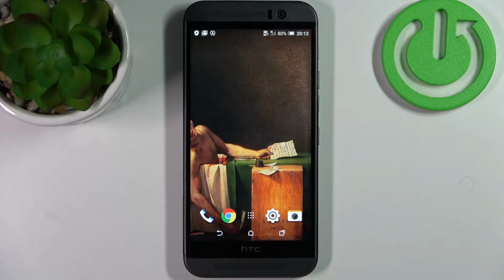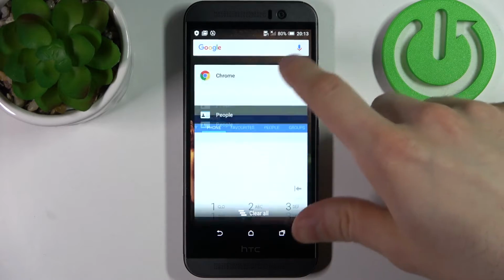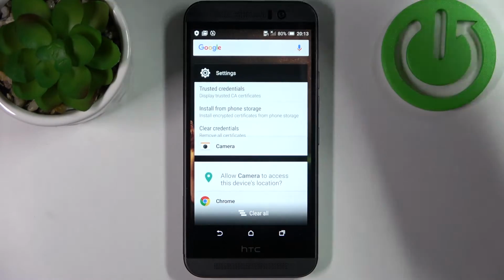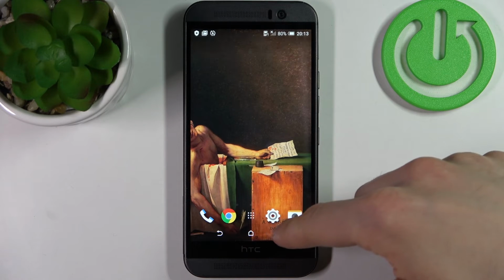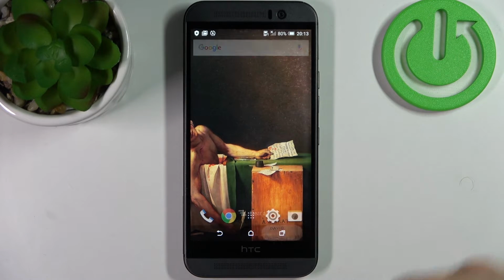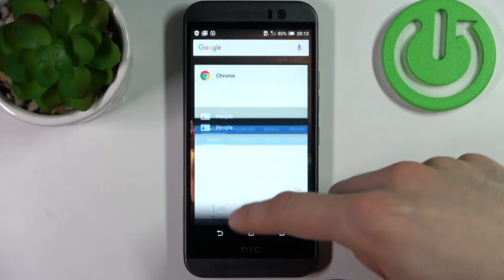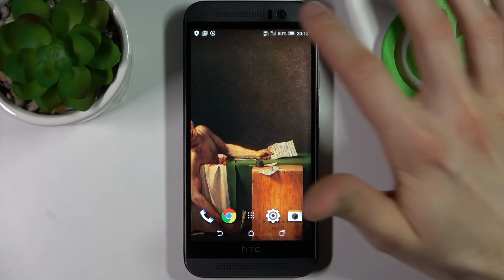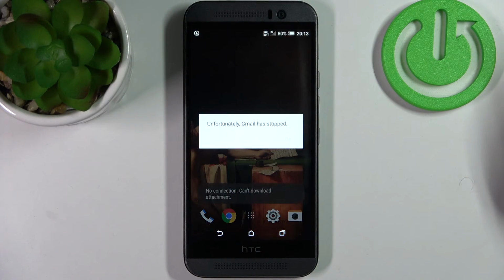How to Turn Off Running Apps on HTC One M9E | Close Background App Processes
Are you looking for a way to deactivate background apps on HTC One M9E? We would like to present the tutorial, where we show you how to switch off running apps on HTC One M9E. If you wish to disable apps in the background on HTC One M9E, you definitely should stay with us and learn how to manage the background app refresh on HTC One M9E. Let’s use the presented tutorial and disable the HTC One M9E apps background easily. Visit our HardReset.info YT channel and get many tricks for HTC One M9E.

How to turn off running apps in HTC One M9E? How to switch off apps in HTC One M9E? How to deactivate apps in HTC One M9E? How to turn off applications in HTC One M9E? How to turn off applications in HTC One M9E? How to speed up HTC One M9E? How to release memory in HTC One M9E?